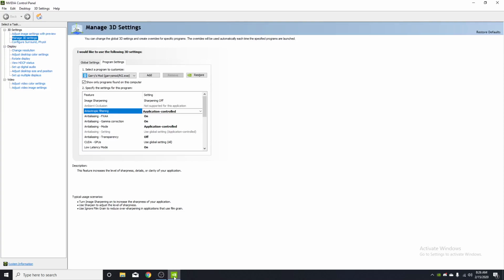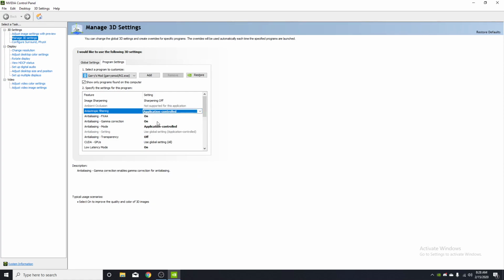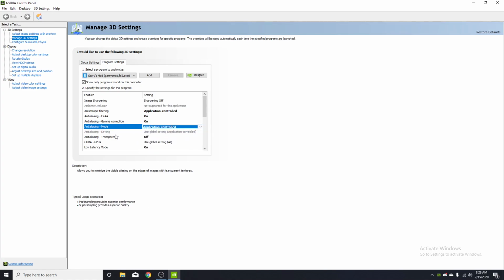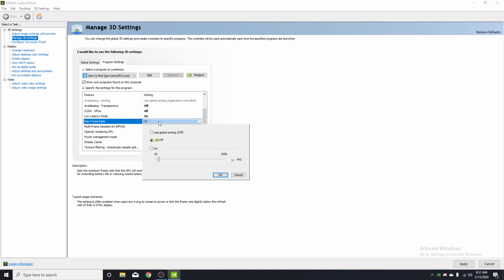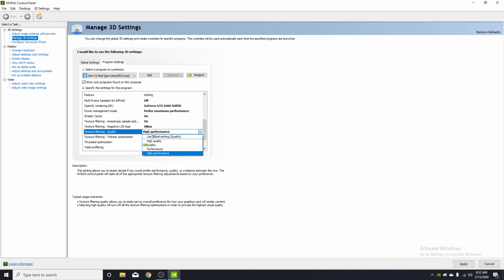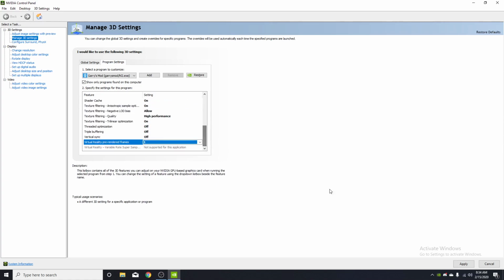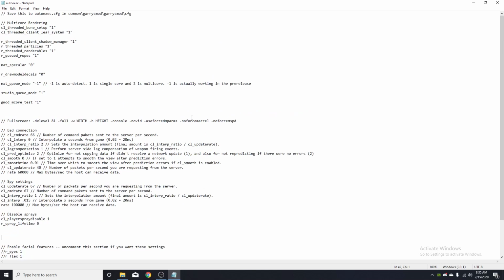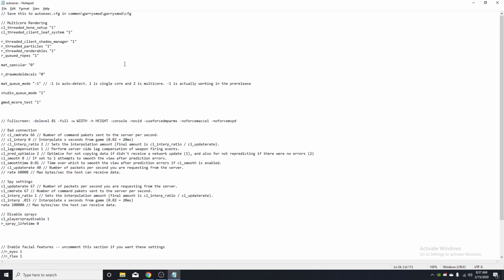+FPS Guide Garry's Mod and other games! [NVIDIA Control panel]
I did not custom made these commands I just chose the ones that I liked

// Save this to autoexec.cfg in common\garrysmod\garrysmod\cfg

// Multicore Rendering
cl_threaded_bone_setup "1"
cl_threaded_client_leaf_system "1"

r_threaded_client_shadow_manager "1"
r_threaded_particles "1"
r_threaded_renderables "1"
r_queued_ropes "1"

mat_specular "0"

r_drawmodeldecals "0"

mat_queue_mode "-1" // -1 is auto-detect. 1 is single core and 2 is multicore. -1 is actually working in the prerelease

studio_queue_mode "1"

gmod_mcore_test "1"

// Fullscreen: -dxlevel 81 -full -w WIDTH -h HEIGHT -console -novid -useforcedmparms -noforcemaccel -noforcemspd

// Bad connection
// cl_cmdrate 66 // Number of command pakets sent to the server per second.
// cl_interp 0 // Interpolate x seconds from game (0.02 = 20ms)
// cl_interp_ratio 2 // Sets the interpolation amount (final amount is cl_interp_ratio / cl_updaterate).
cl_lagcompensation 1 // Perform server side lag compensation of weapon firing events.
cl_pred_optimize 2 // Optimize for not copying data if didn't receive a network update (1), and also for not repredicting if there were no errors (2)
cl_smooth 0 // If set to 1 attempts to smooth the view after prediction errors.
cl_smoothtime 0.01 // Time over which to smooth the view after prediction errors if cl_smooth is enabled.
// cl_updaterate 40 // Number of packets per second you are requesting from the server.
// rate 60000 // Max bytes/sec the host can receive data.

// Spy settings
cl_updaterate 67 // Number of packets per second you are requesting from the server.
cl_cmdrate 67 // Number of command pakets sent to the server per second.
cl_interp_ratio 1 // Sets the interpolation amount (final amount is cl_interp_ratio / cl_updaterate).
cl_interp .015 // Interpolate x seconds from game (0.02 = 20ms)
rate 100000 // Max bytes/sec the host can receive data.

// Disable sprays
cl_playerspraydisable 1
r_spray_lifetime 0

// Enable facial features -- uncomment this section if you want these settings
//r_eyes 1
//r_flex 1
//r_lod 1 // Needs to be set to 1, otherwise they will still be disabled.
//r_rootlod 1
//r_teeth 1

cl_jiggle_bone_framerate_cutoff 0 // Turns off jigglebones

m_rawinput 1 // Turn on raw mouse input. Commented out by default due to

mat_queue_mode "2"